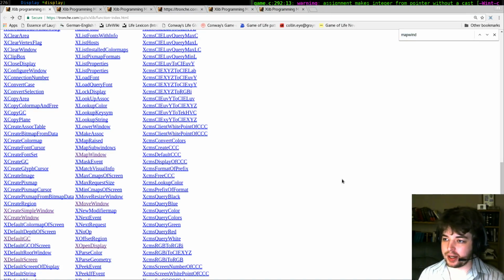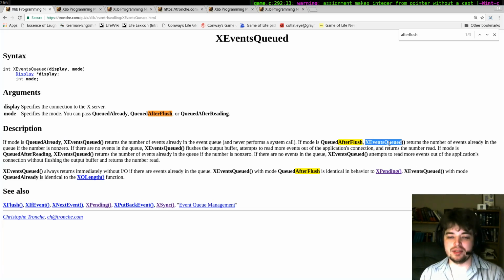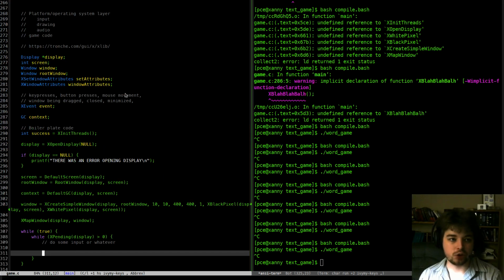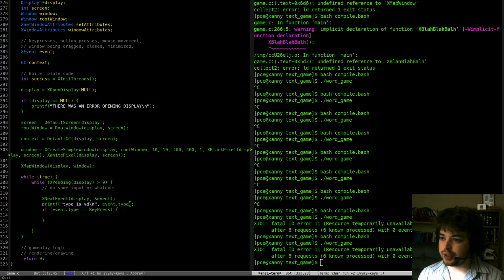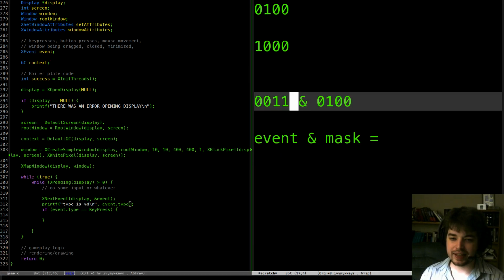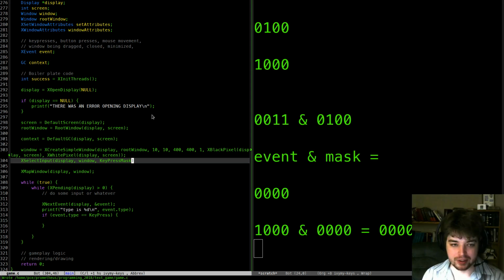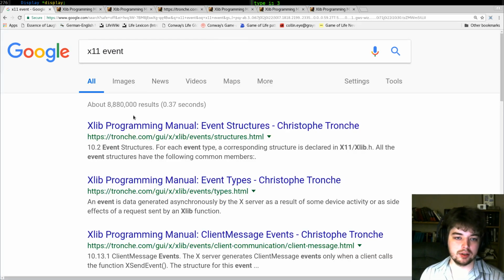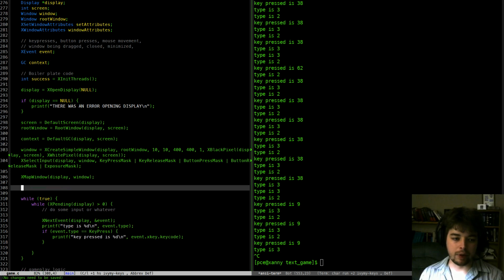word game 7 window success